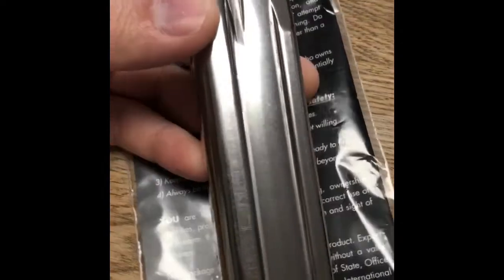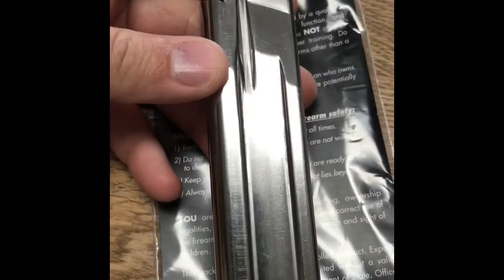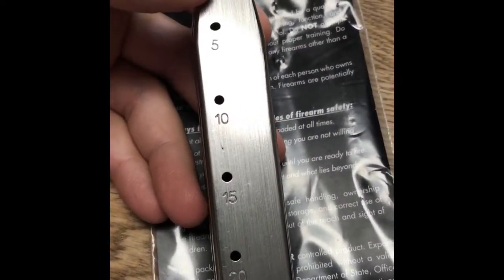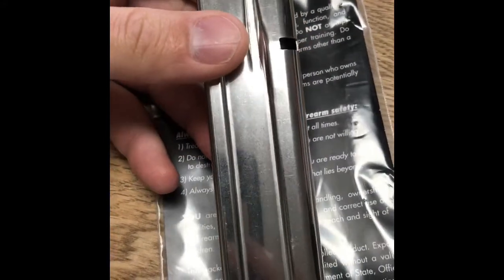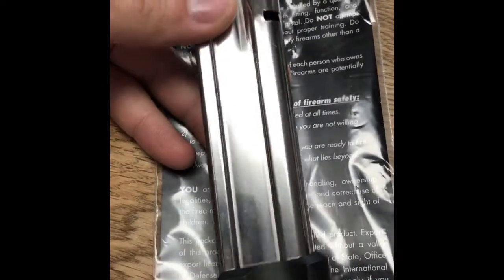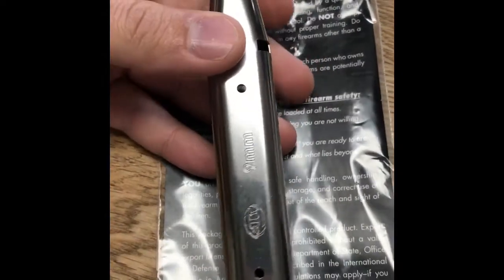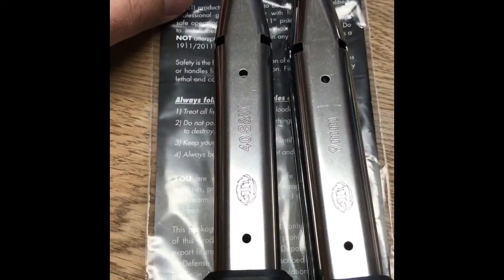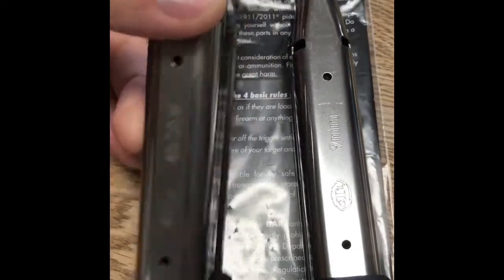New Style STI 140mm Mags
Got my hands on two for now.